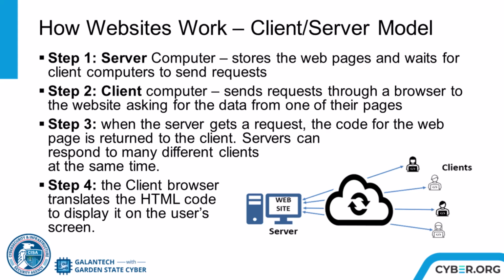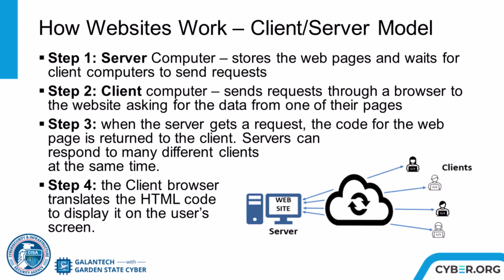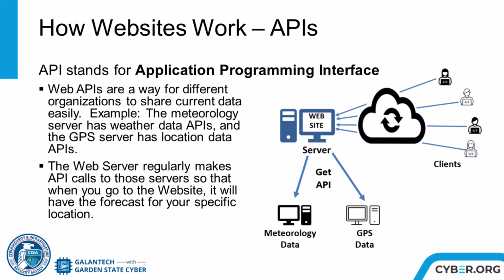9.1.1 Web Basics Part 1